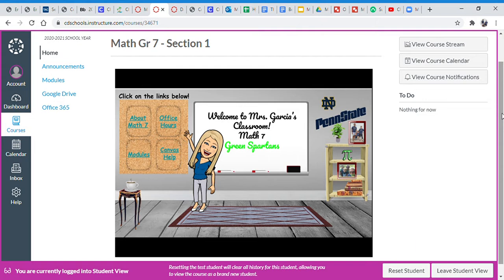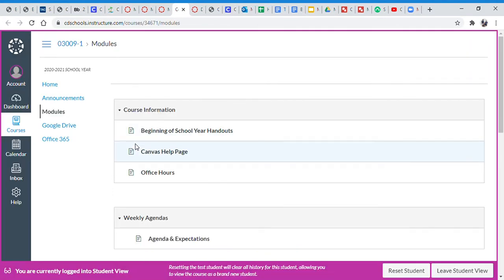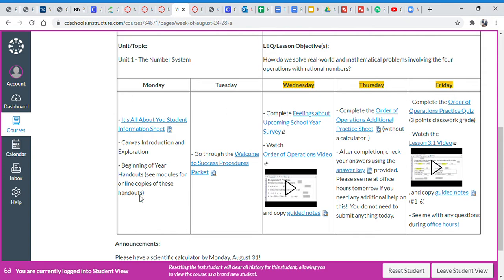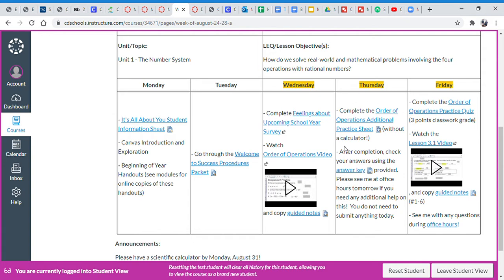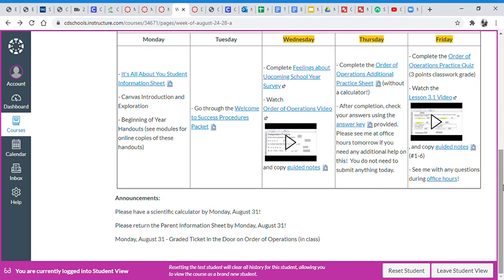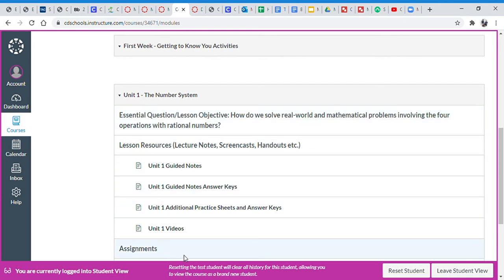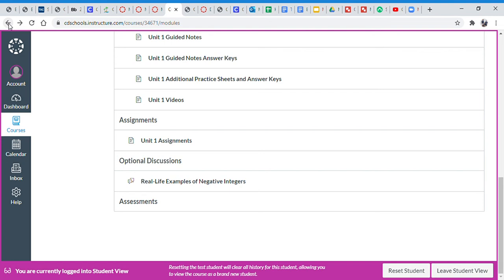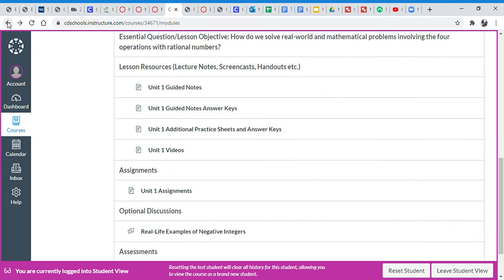Canvas Intro Video